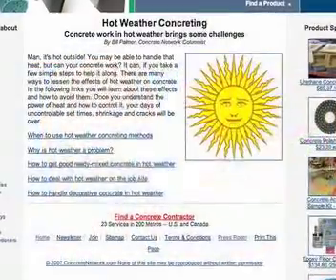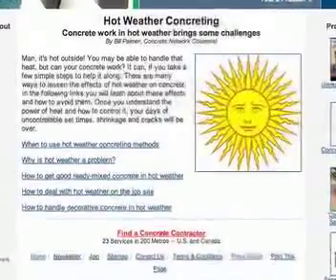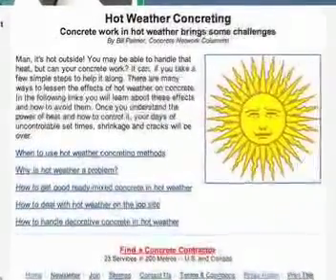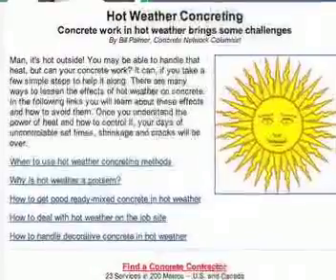Hot Weather Concreting- ConcreteNetwork.com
Tips for placing concrete in hot weather.